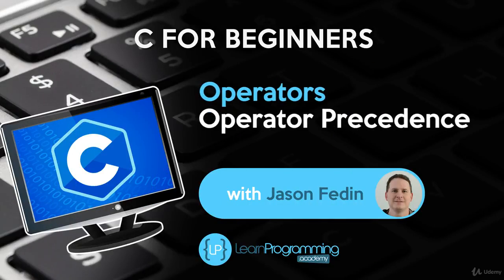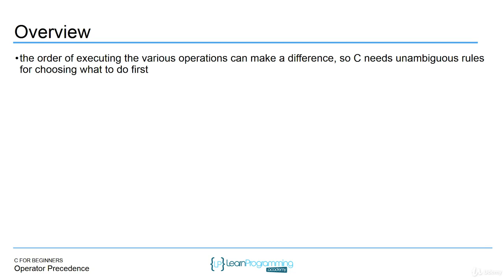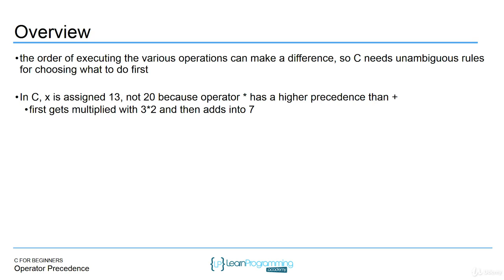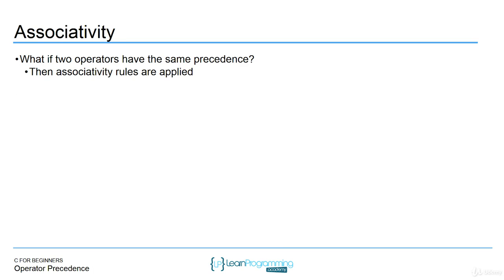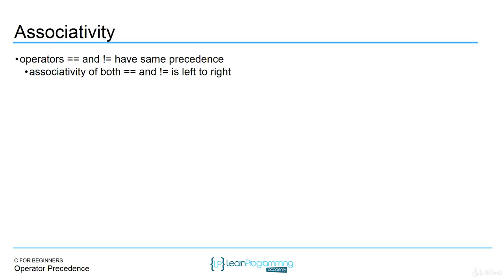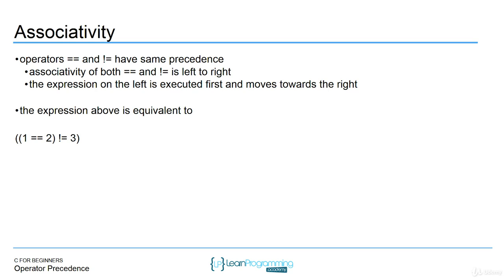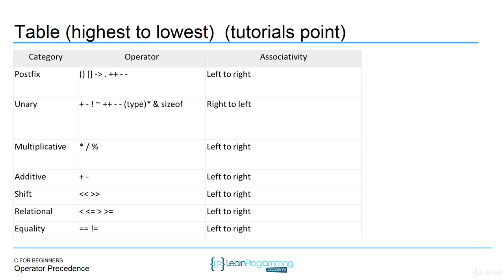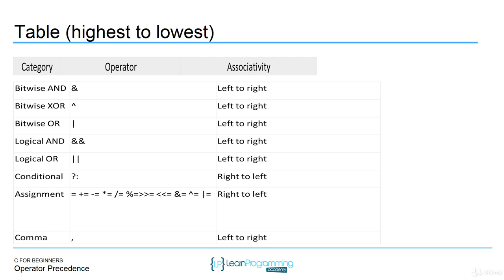Learn C Programming (Part 24) - Operator Precedence | FHD [NO ADS]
Thanks,
Latest announcement